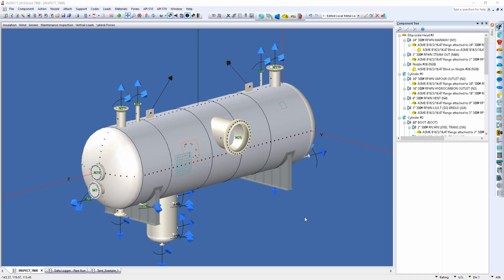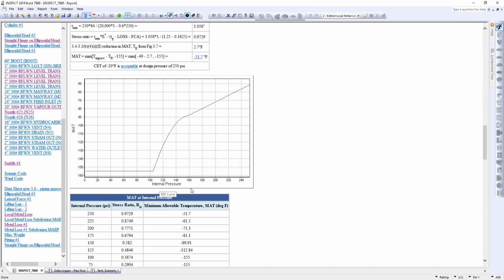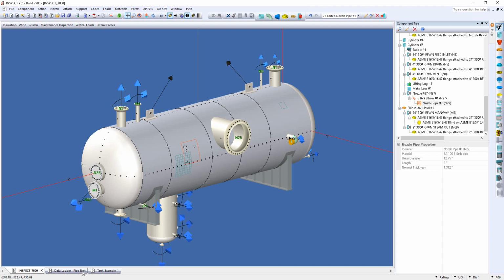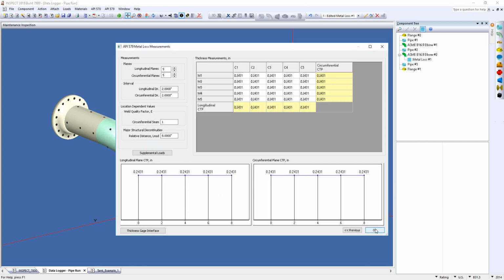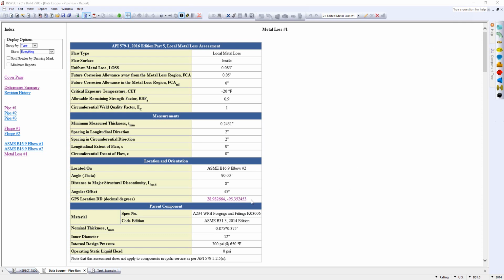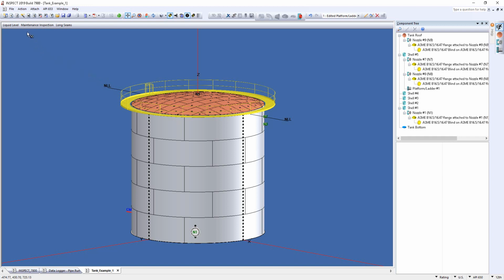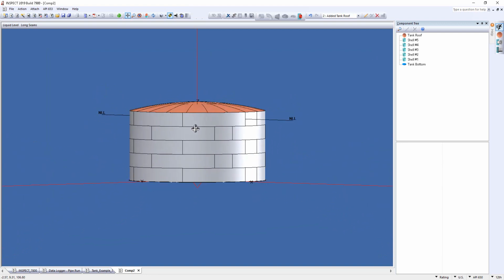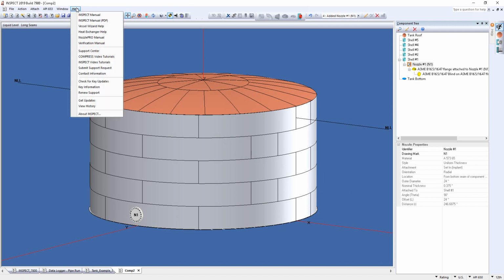What's New in INSPECT 7900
New features in INSPECT 2019 Build 7900 include:

• IDMS data now includes GPS coordinates
• API 653 roof and opening assessments
• Minimum temperature versus pressure charts